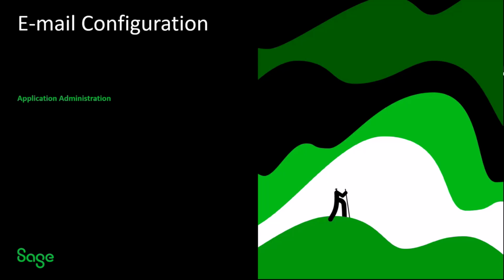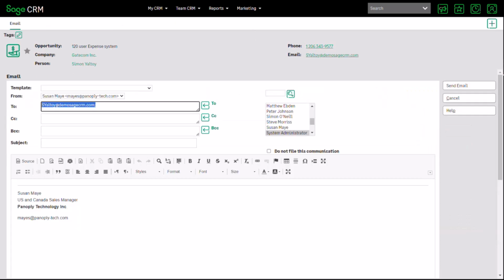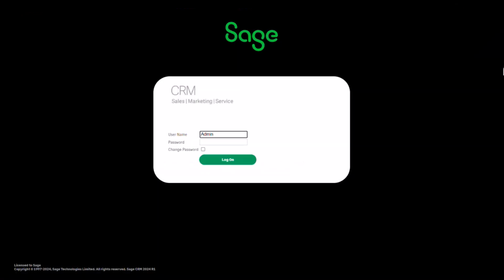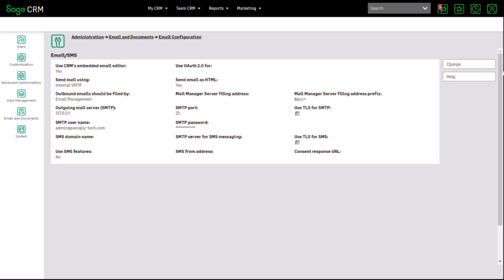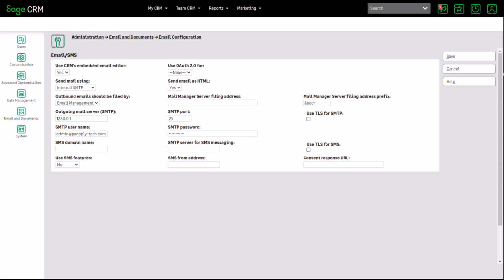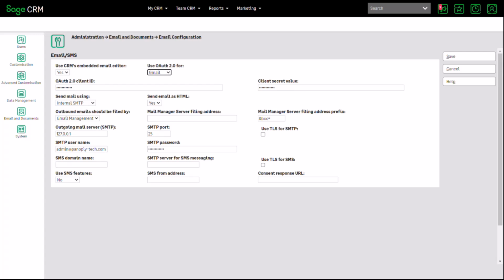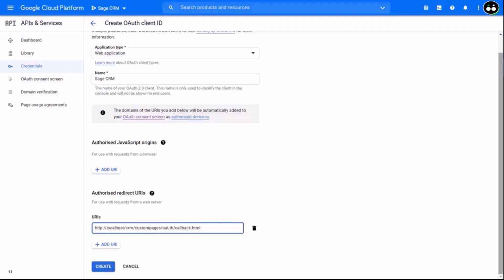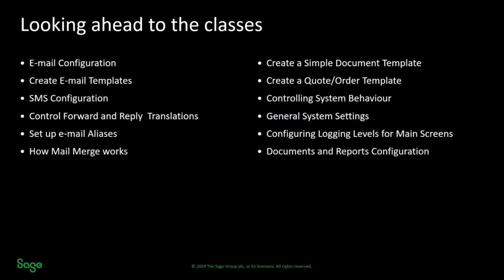Sage CRM: Email Configuration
This short video tutorial is designed to help the new System Administrator.  It is part of a series of lessons about Application Administration.  This lesson in particular will cover the knowledge needed to understand how to configure the e-mail settings within Sage CRM.

This lesson covers configuring the internal Sage CRM email client to use OAuth2 to connect to either Gmail (Google Workspace) or Microsoft 365 Exchange.